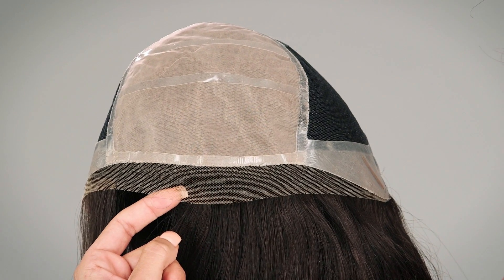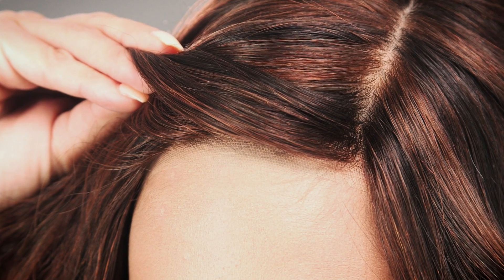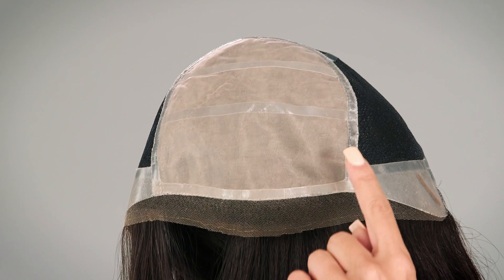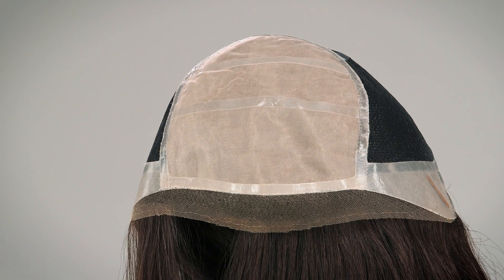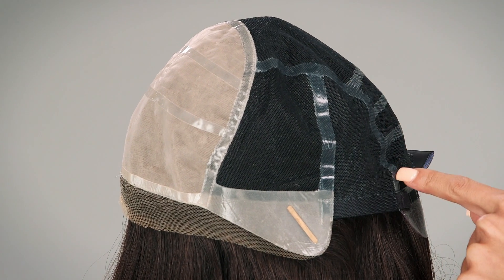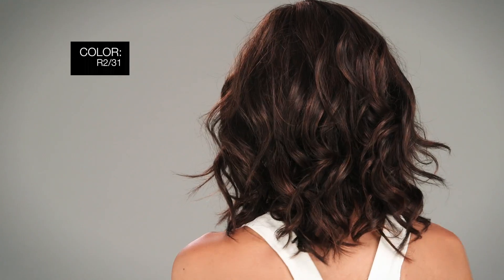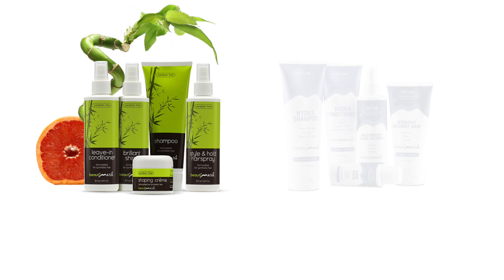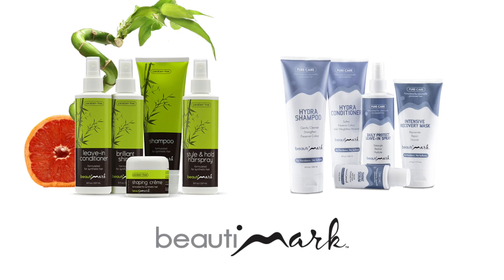Savoir Faire Wig by RAQUEL WELCH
"In a perfect world… something would always be sparkling." Outshine them all with one of the most stunning looks of the season: ‘Savoir Faire.’ Blunt ends and a swoosh of bangs ratchet up the polished quotient of this wig. Cheers! This classic collar-length page features all-over soft layers that blend seamlessly into a side swept bang or off-the-face styling. Savoir Faire is part of the Couture Collection… Who says dreams can’t come true.